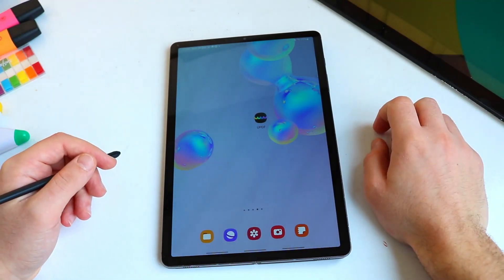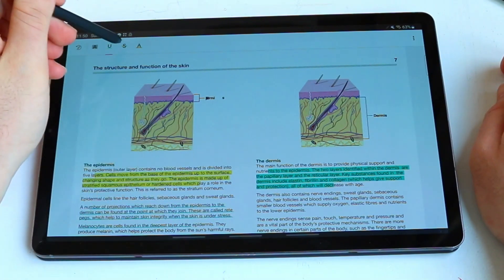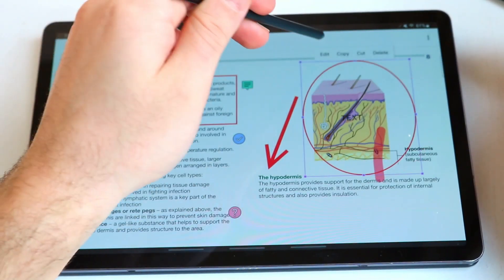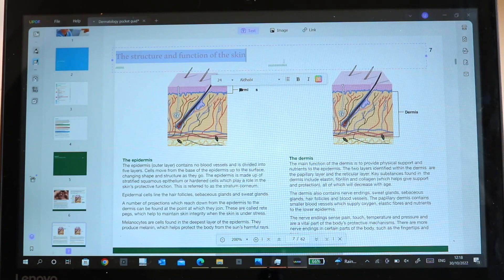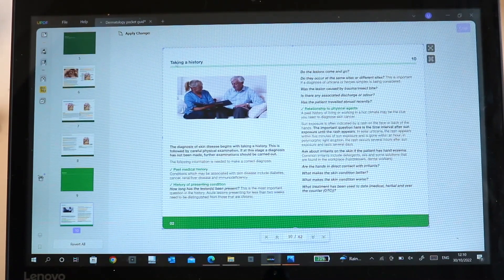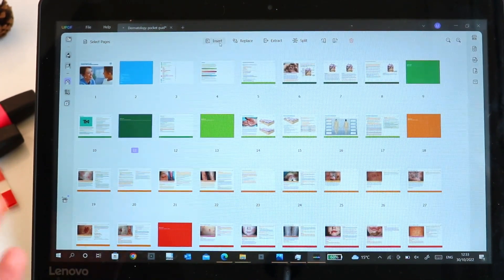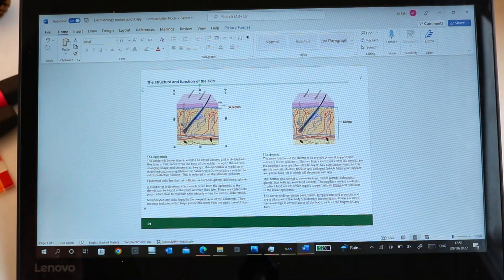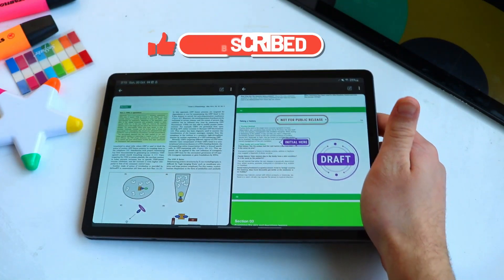One To Rule Them All! | UPDF in depth review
Did you know you can do more than just read PDFs! UPDF is a modern and intuitive PDF editor that offers a plethora of features for you to make the most of your PDFs whether you're a student, professional or hobbyist.